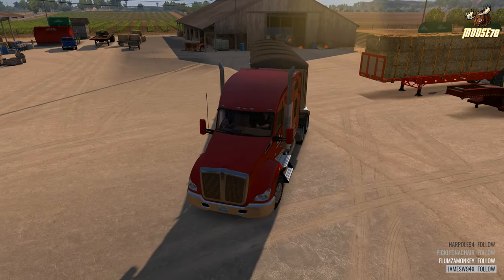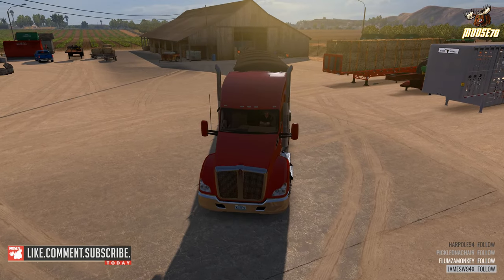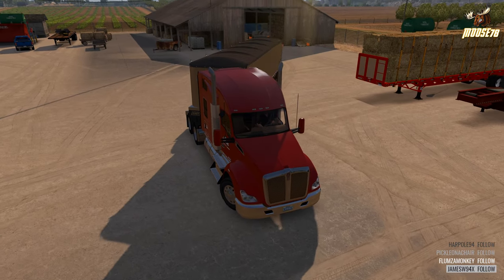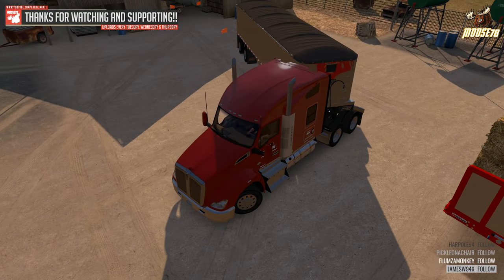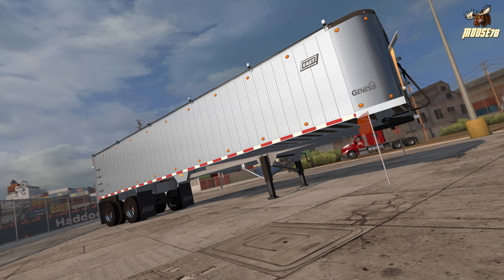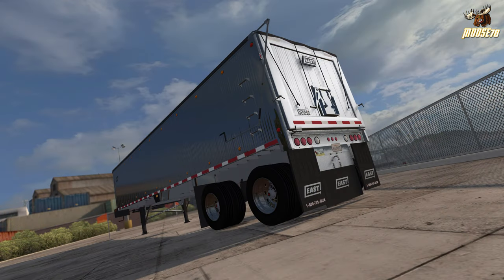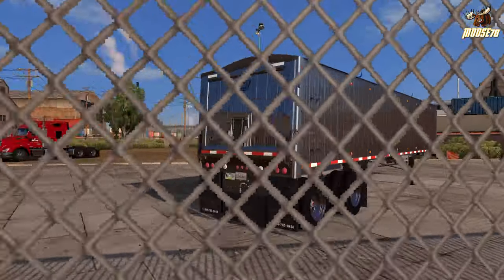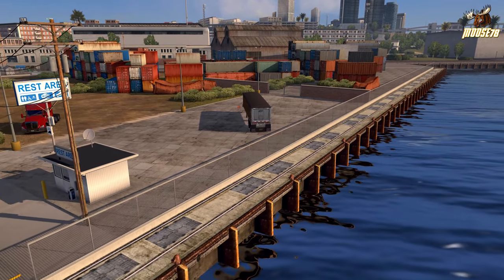American Truck Simulator Mod Preview | East Genesis End Dump | ATS Mods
Hey guys, welcome back to another ATS Video. And today, back with another mod preview.  This time, we're looking at the East Genesis End Dump.

⚡ATS MODS⚡

▼Current Content/ Schedule▼

American Truck Sim Let's Play
American Truck Sim News and updates periodically
American Truck Sim gameplay videos
American Truck Sim Mod spotlight
LSPDFR series